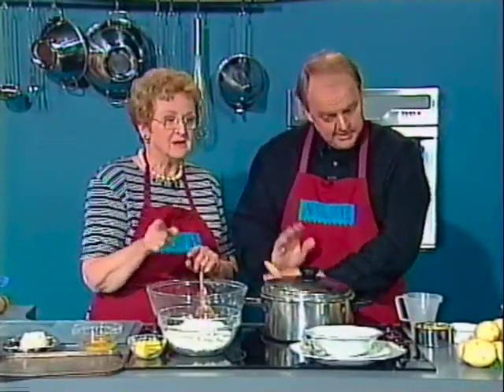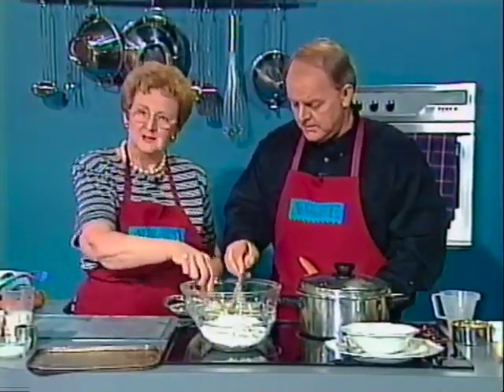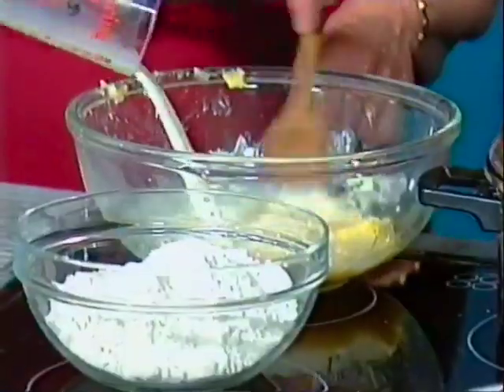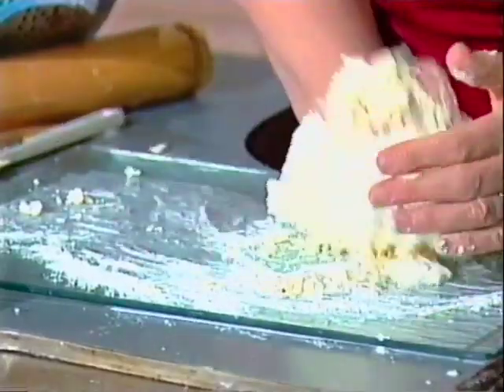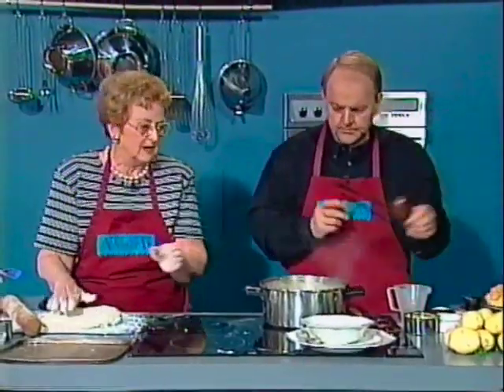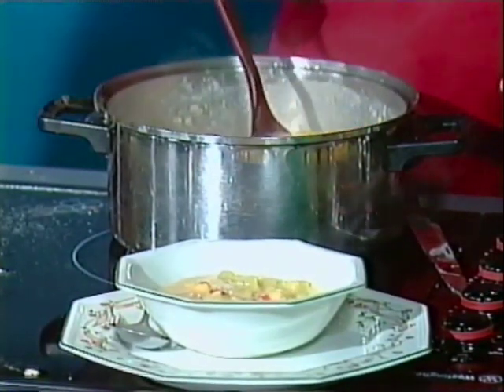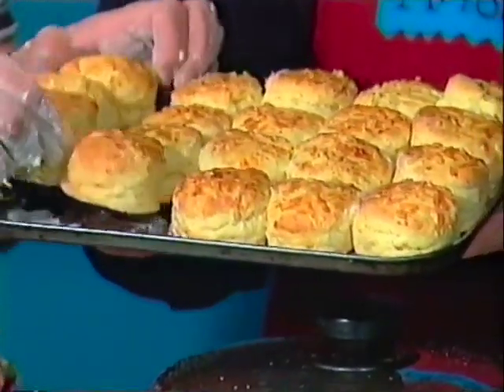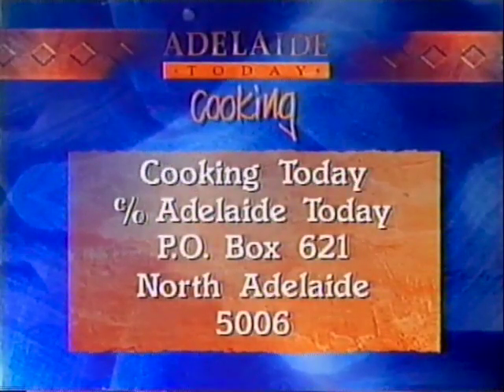Cooking Today with Margaret Kirkwood - Potato Scones & Chowder SD 480p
Recorded live TV broadcast from Channel 9 Adelaide Today by Margaret on VHS cassette, now digitised and uploaded to YouTube for sharing.

Margaret Kirkwood's Cooking Today was a regular TV segment on Adelaide Today.